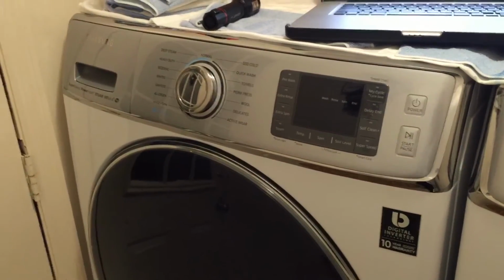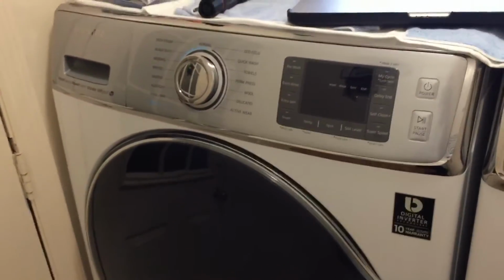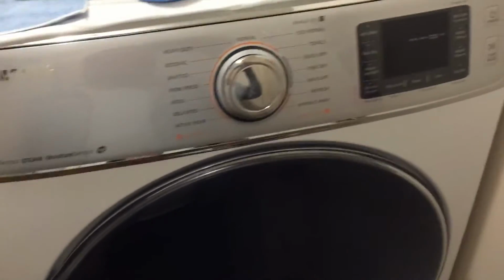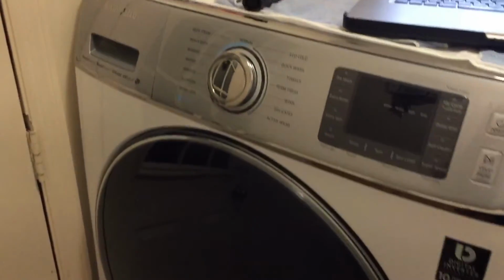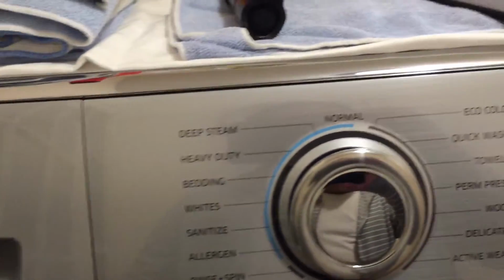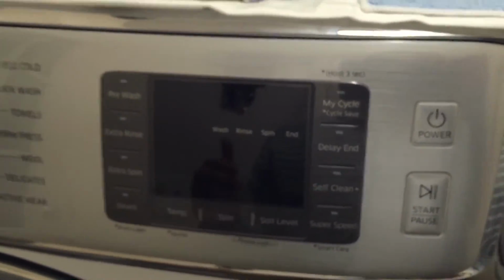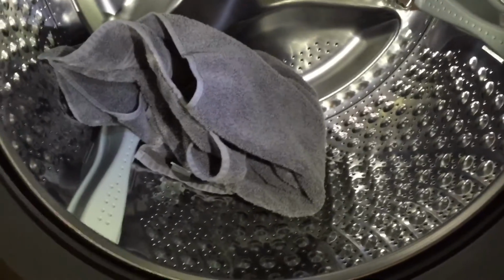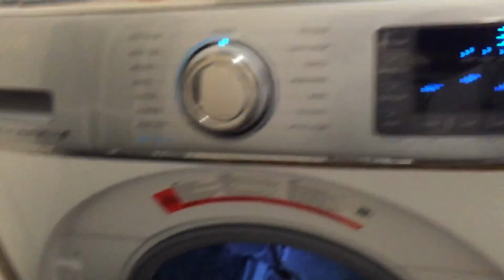Samsung Washer/Dryer 9100 Series Overview part 1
Hey guys! This is an overview of the newer line of Samsungs wash products, the FRONT LOAD 9100 Series washer and dryer. YouTube made me cut my video into two parts so this is the first part. I'm new at this whole posting videos online so go easy on me plz! :-)

Update!
3/23/16
Hey guys! Finally got around to posting my overview video of the Samsung 9000 series top load version of these machines!!! Don't forget to check the video out, link is below! Enjoy!

Update!
4/7/16
Hey guys! Finally released another video for the 9100 washer and dryer. It's an honest discussion where I cover some dislikes I have about them and some misleading information Samsung might of given their customers. I believe it'll be helpful to those thinking about purchasing them and those that might of done so already and are wondering if anyone else is having similar issues. Link is below!